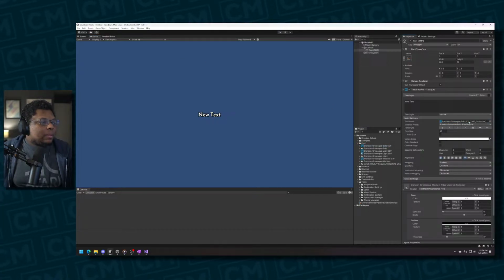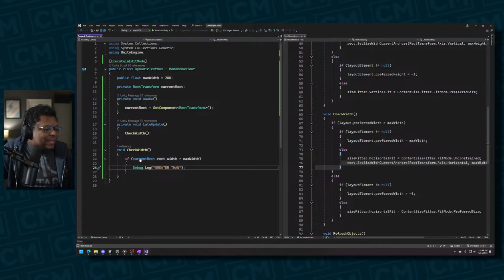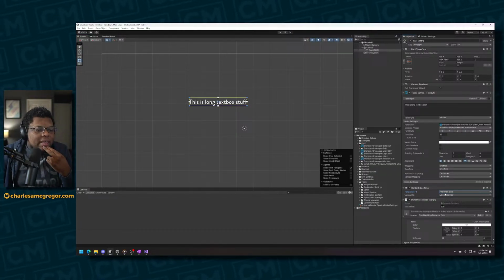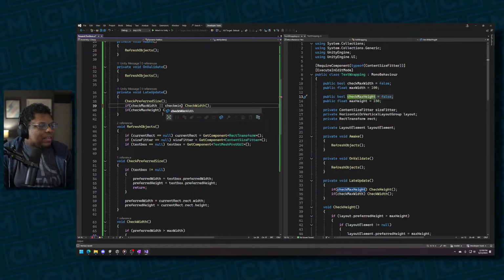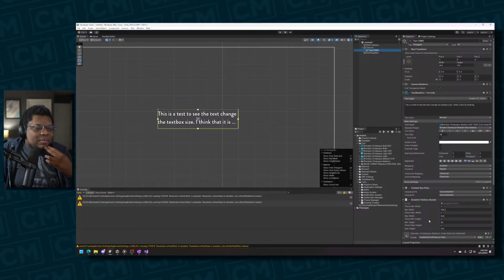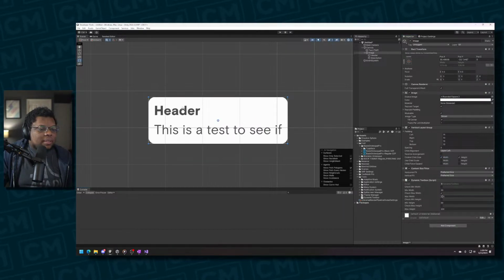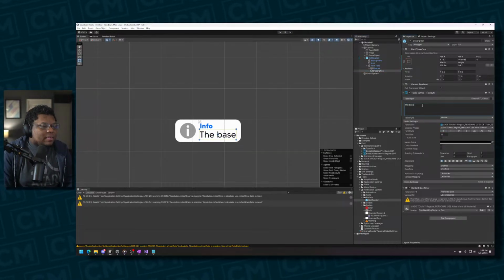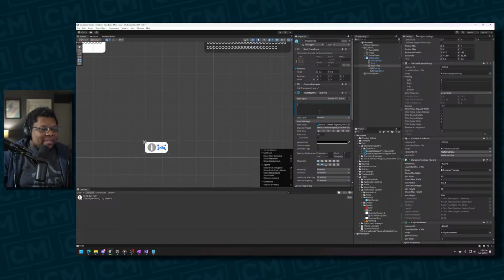Making Dynamic Textboxes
Across multiple projects I've needed to have UI elements react various sizes and content. Every time, I've reinvented the wheel, made Frankenstein versions of scripts, or just avoided dealing with it at all. So today, I'm going to finally make something that I can carry from project to project and allow me to do a relatively simple thing easily.

Additional support is appreciated by not necessary! Please make sure you are taken care of before you help me.